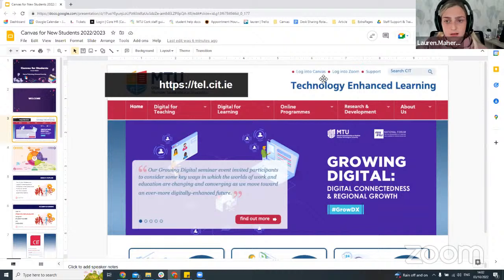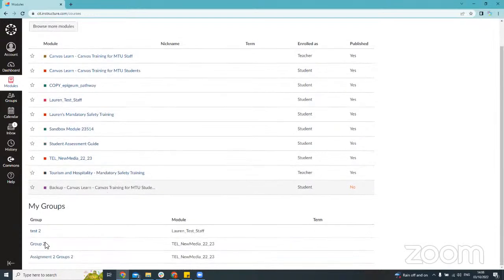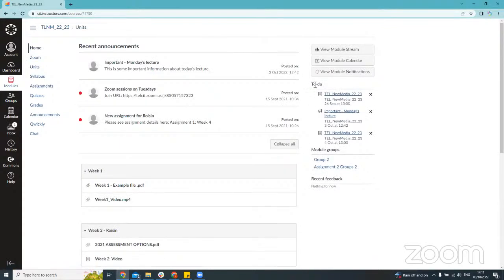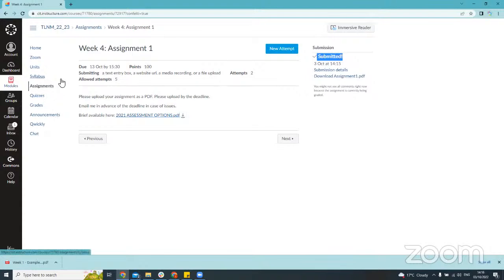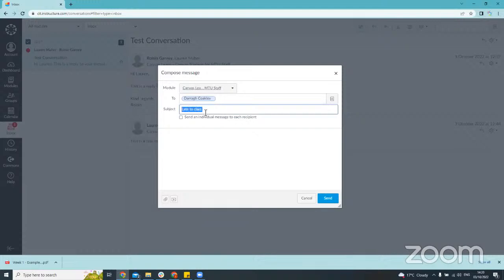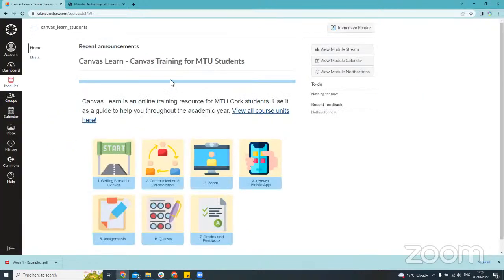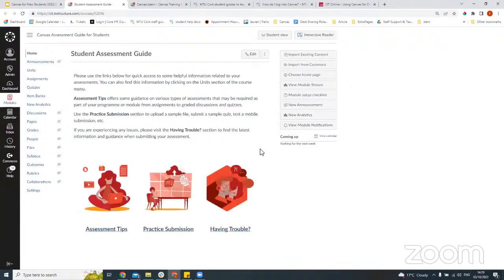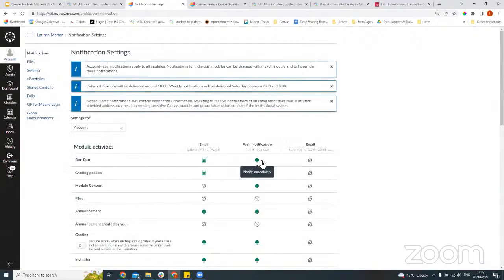Canvas for Students